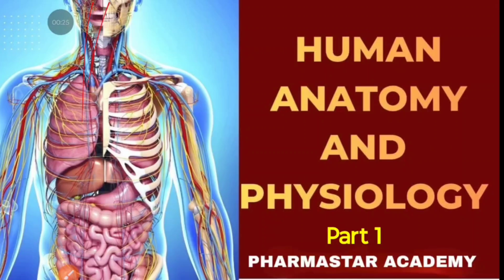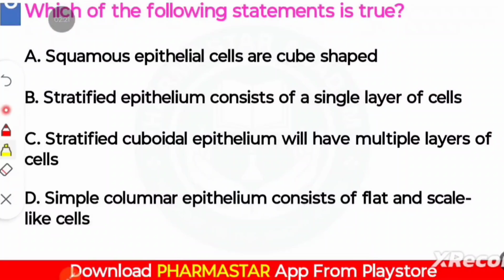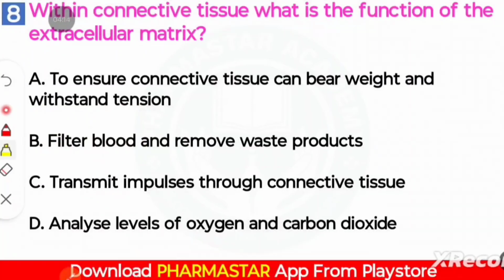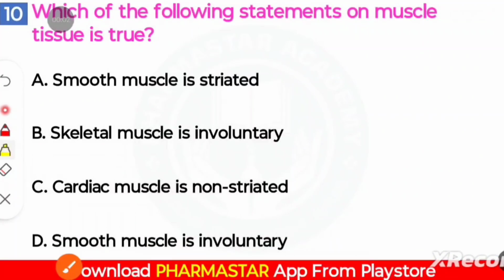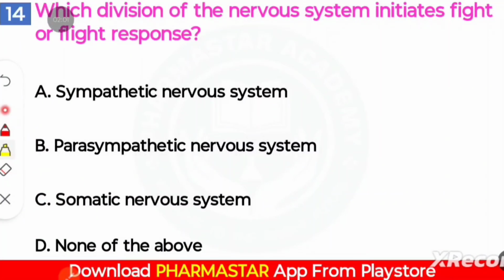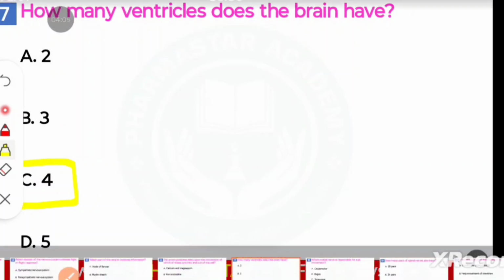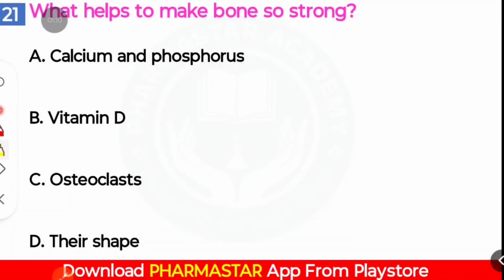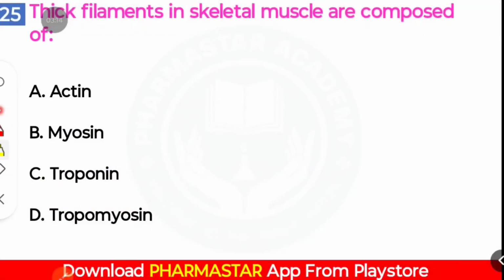🧠 Human Anatomy & Physiology MCQs by Anjali Madam | Pharma Competitive Exam Preparation 💊II PART 1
Practise the most important human anatomy & physiology MCQs specially designed for D.Pharm, B.Pharm semester exams and various pharma competitive examinations. These questions are highly useful for GPAT, drug inspector, government pharmacist, pharmacist recruitment exams, and other pharmacy entrance & competitive tests. 📚

 In this video:
✔ Important Anatomy & Physiology MCQs
 ✔ Semester Exam-Orientated Questions
✔ Competitive Exam Preparation
✔ GPAT & Drug Inspector Important Topics
✔ Quick Revision for Pharmacy Students
👩🏫 Guided by Anjali Madam for better conceptual understanding and exam success.

For Drug Inspector, Govt. Pharmacist:-